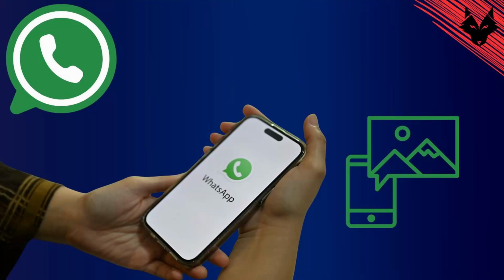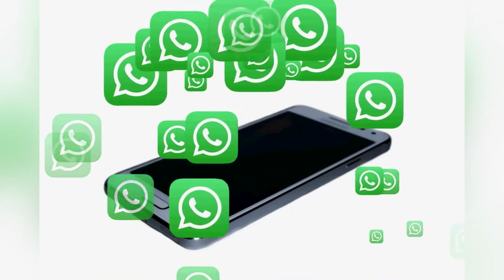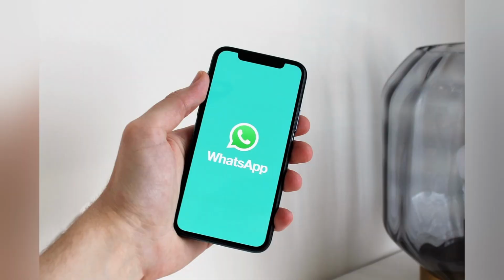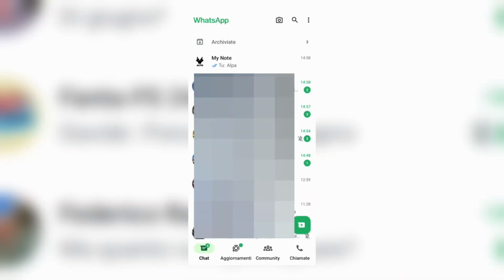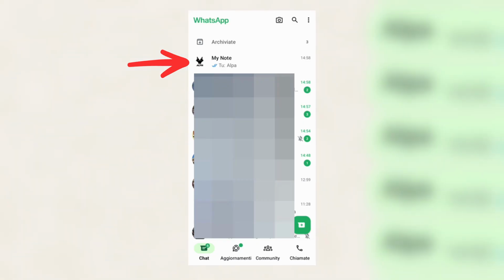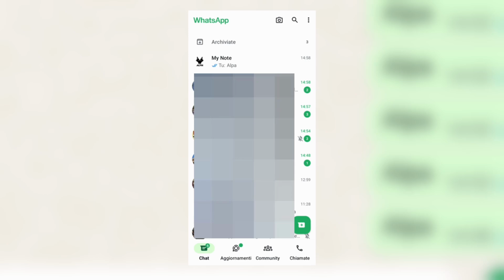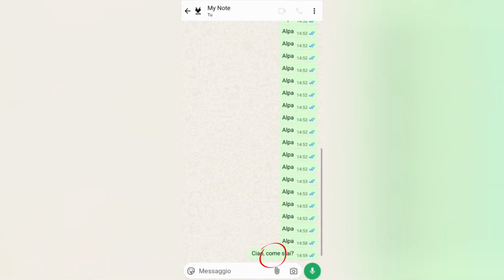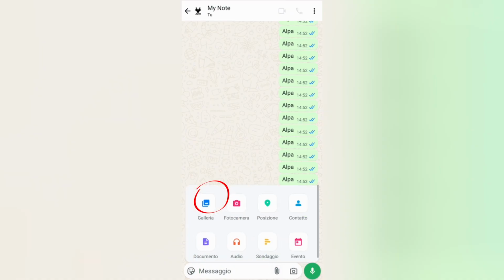How to send photos and videos on Whatsapp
Hai scattato una bella foto o registrato un video e vuoi condividerlo su WhatsApp? In questo video ti spiego passo passo come inviare foto e video in una chat